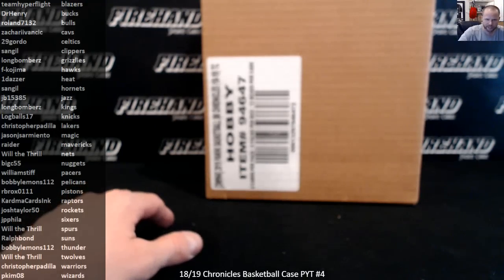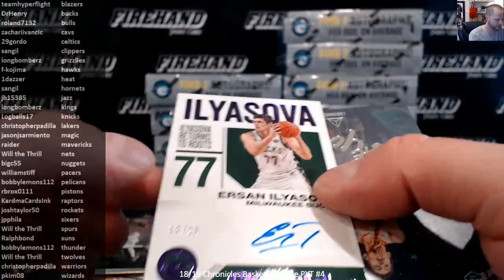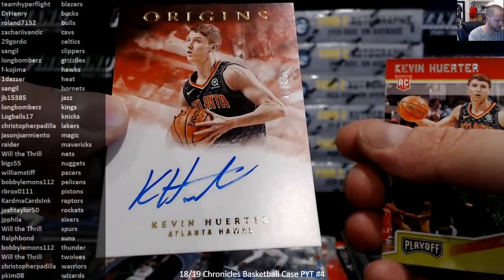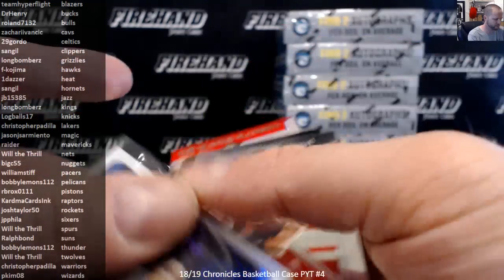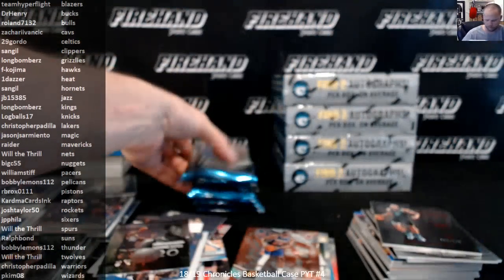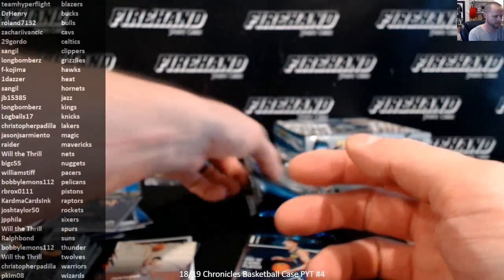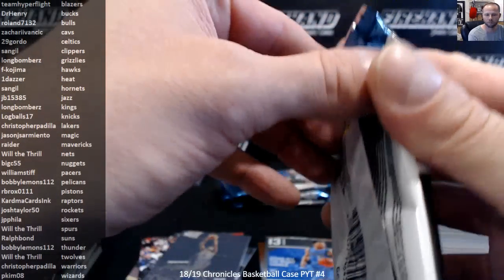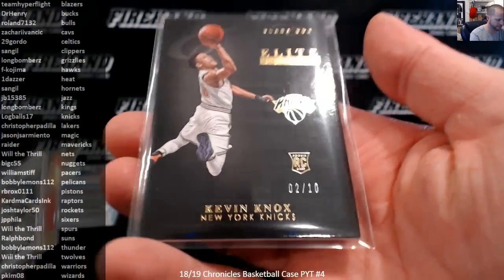18/19 Chronicles Basketball Case PYT #4 ~ 6/29/19